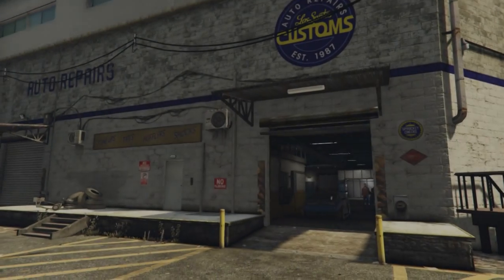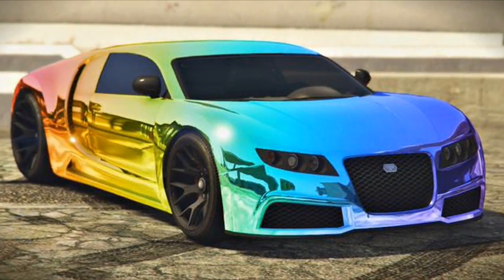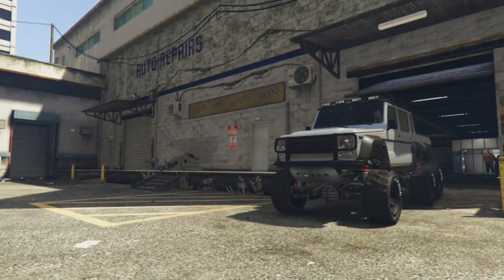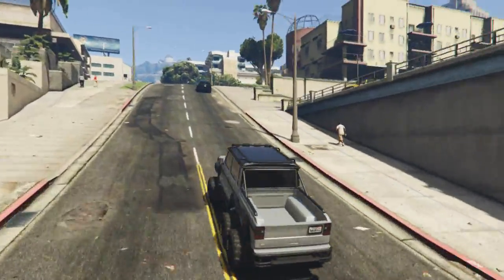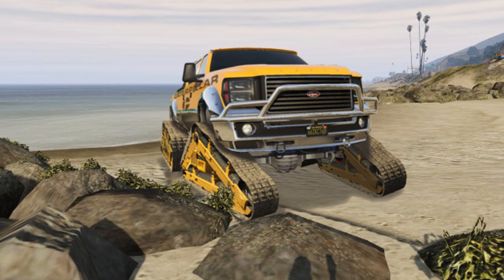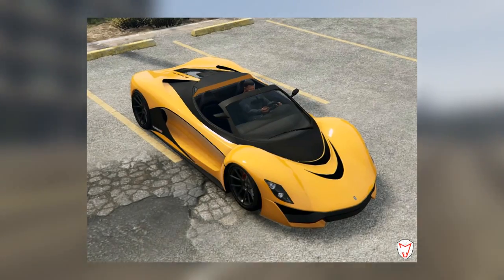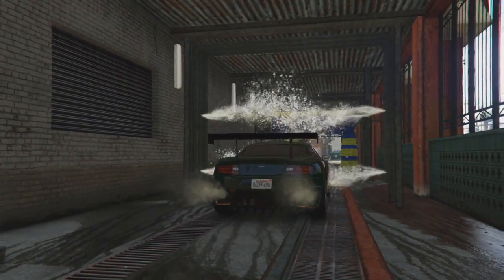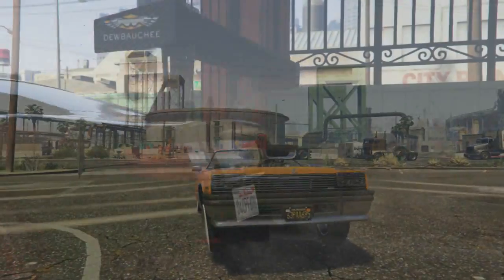GTA 5 Online - Lift Kits, Multicolored Paint jobs & More! Car Customizations Wishlist For GTA 5